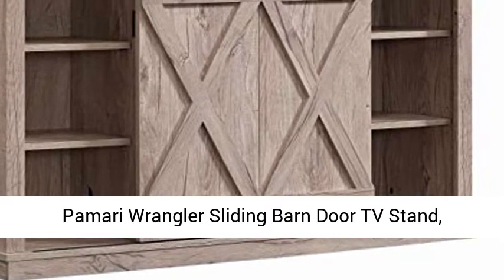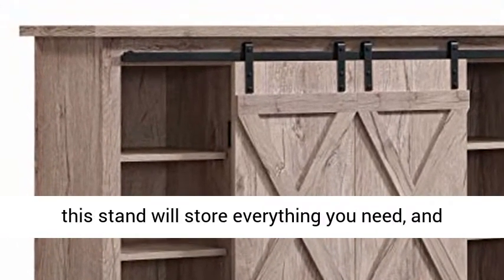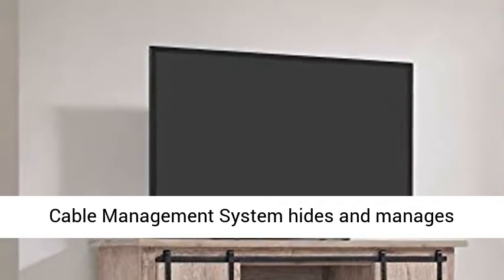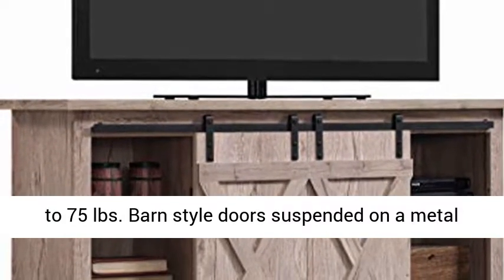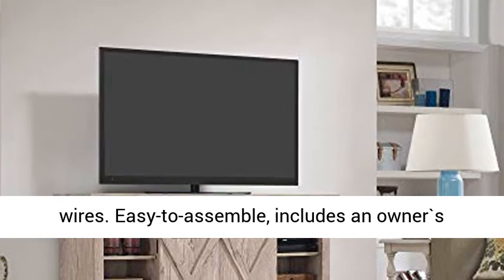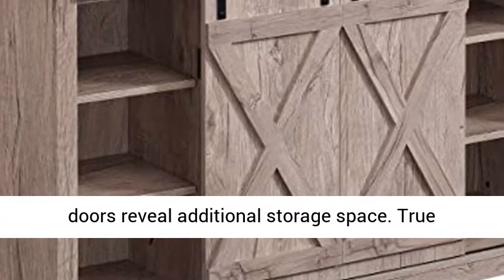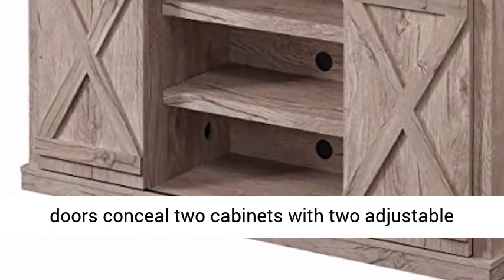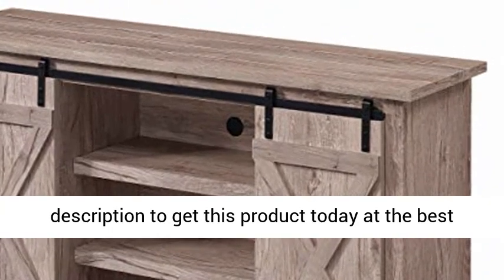Pamari Wrangler Sliding Barn Door TV Stand - Ashland Pine Overview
Accommodates most flat screen TVs up to 60" and up to 75 lbs.
Barn style doors suspended on a metal rail system slide to conceal side storage cabinets or center storage shelves
Multi-functional stand can be used in bedroom, dining room or hallway for display and storage
Integrated CMS Cable Management System hides and manages unsightly wires
Easy-to-assemble, includes an owner`s manual and easy-to-follow instructions
Ashland Pine finish with a plank style top
Tipping restraint hardware included to help prevent accidents and damage to the TV stand
1 year limited
Boasts a rustic, farmhouse style
Sliding doors reveal additional storage space